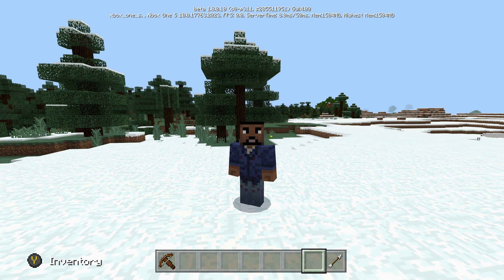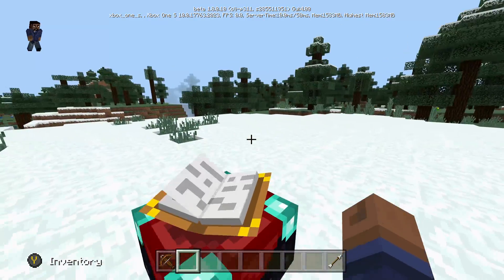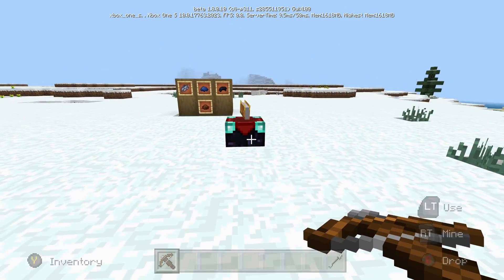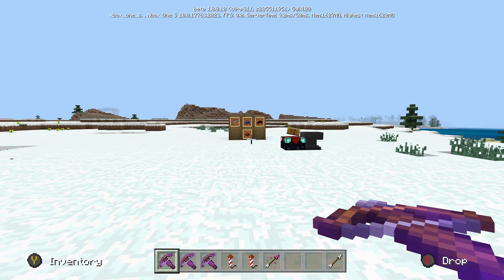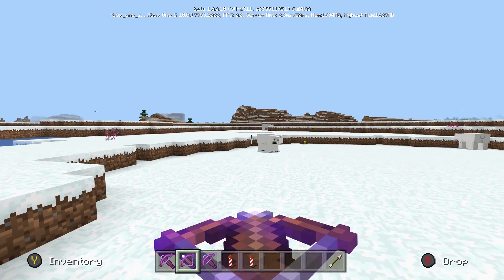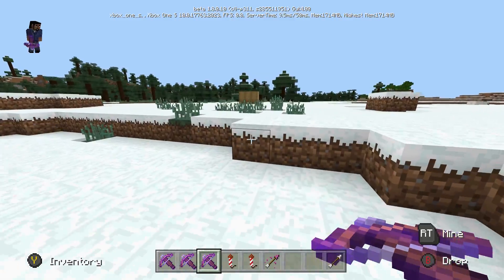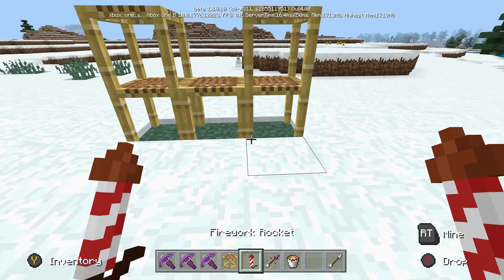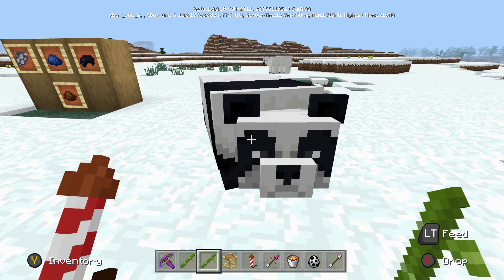CROSSBOWS in MINECRAFT! - New 1.14 Beta Features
Today I will be playing the New Minecraft 1.8.01 Beta which features new Features such as CROSSBOWS, Pandas, Scaffolding and Bamboo...Also cats :) I hope you enjoy!